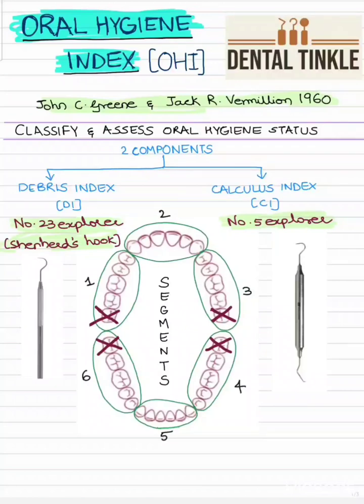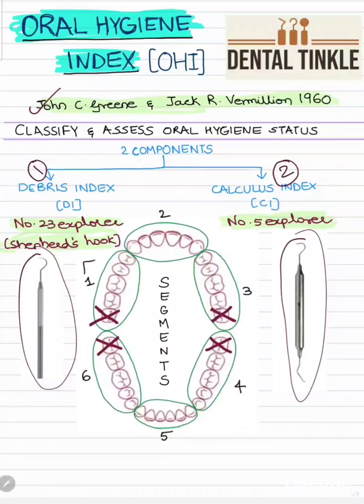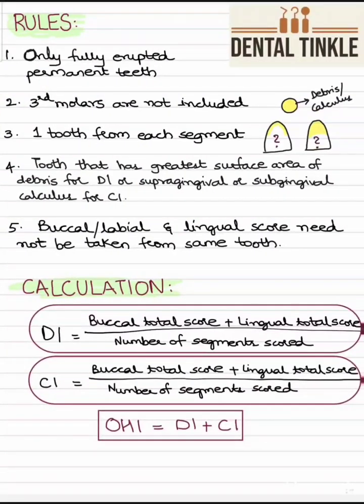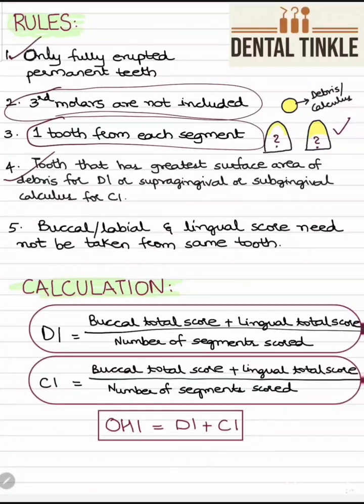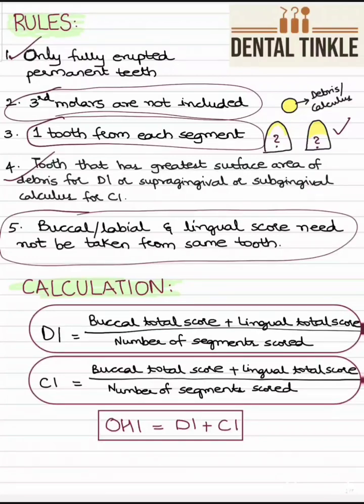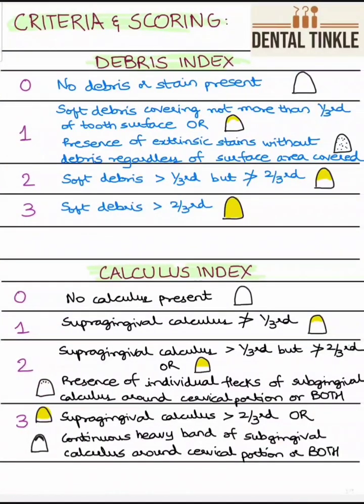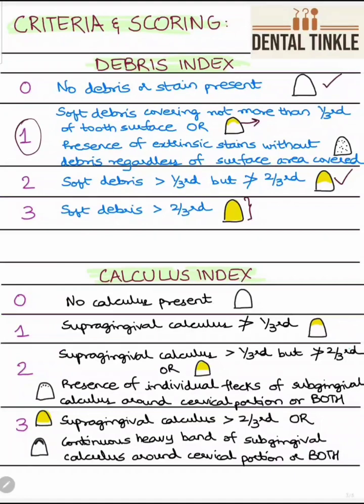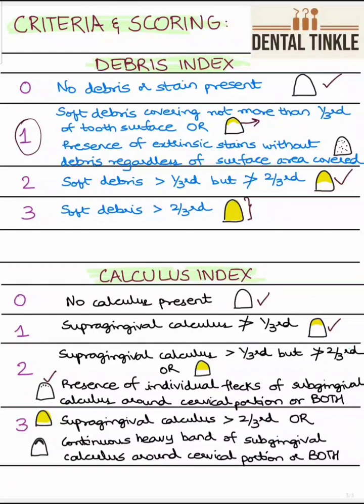Oral Hygiene Index (OHI)